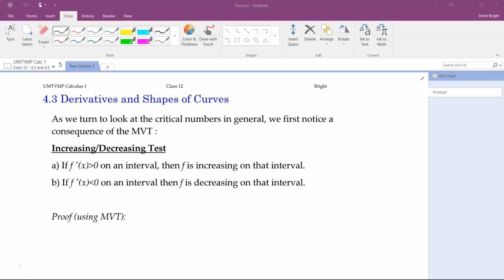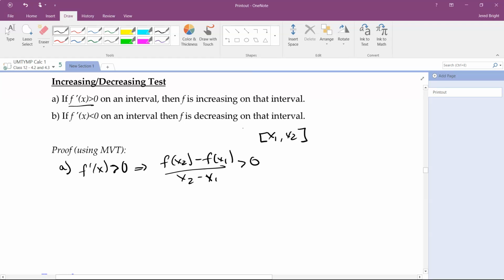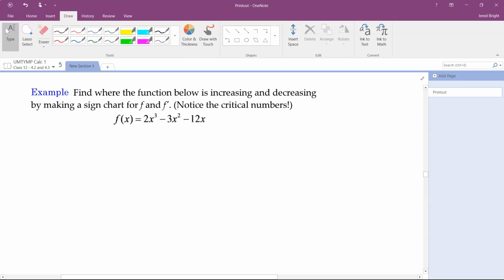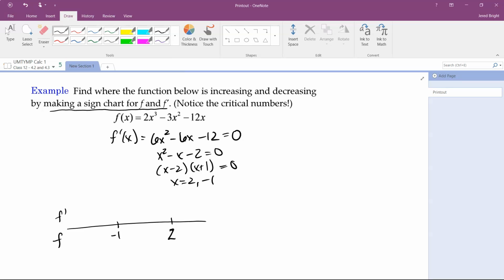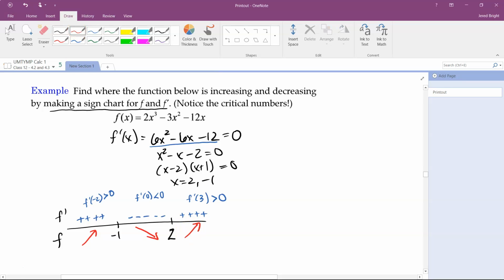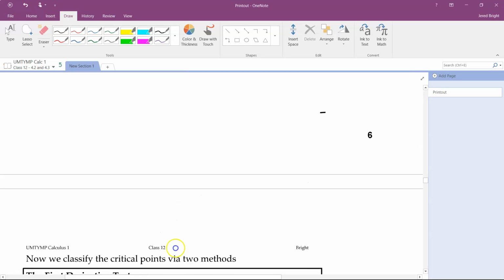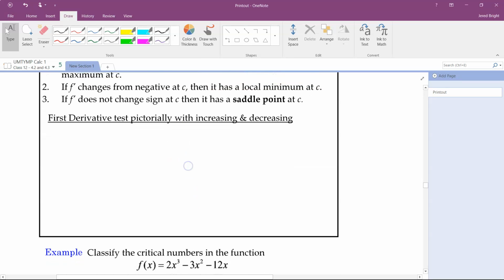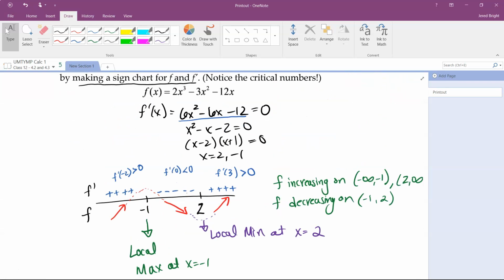13-4 First Derivative Test